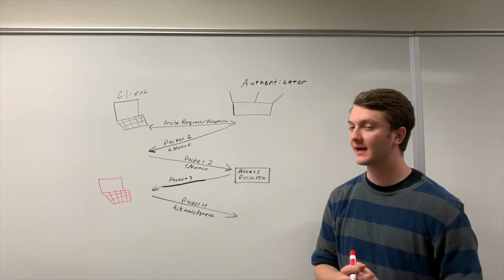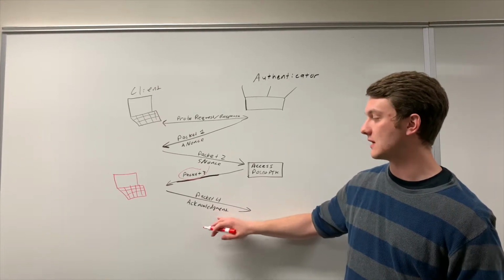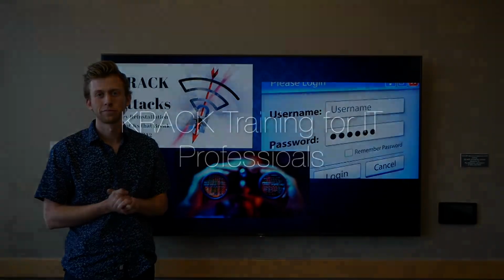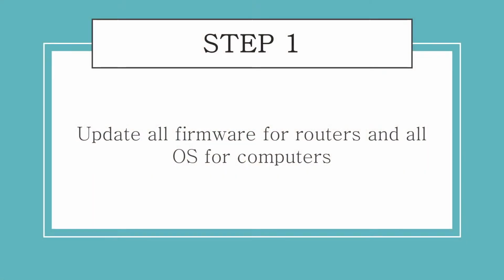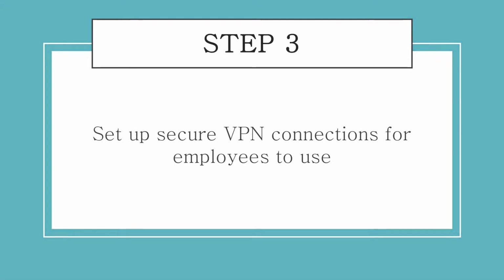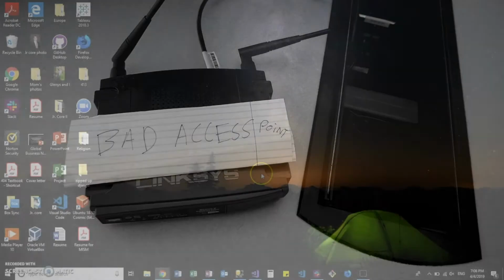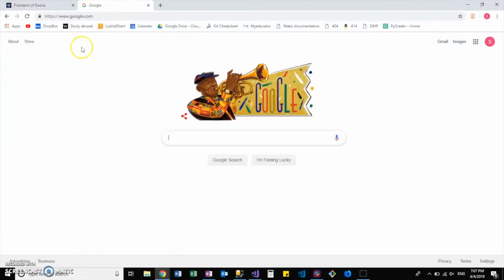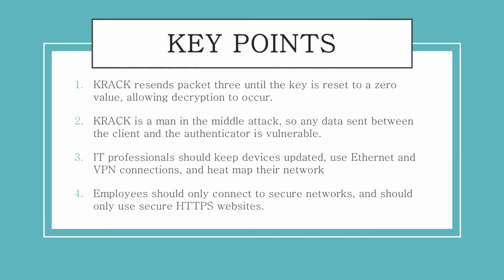KRACK Training Video